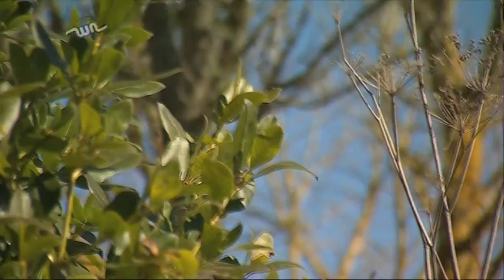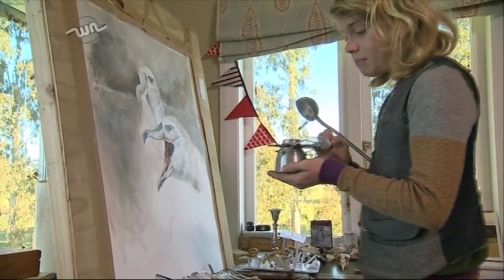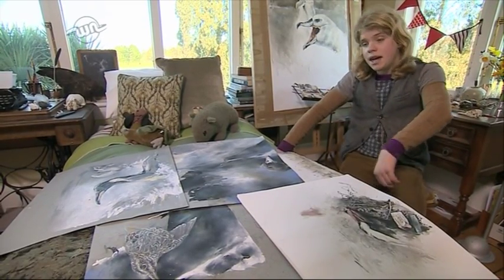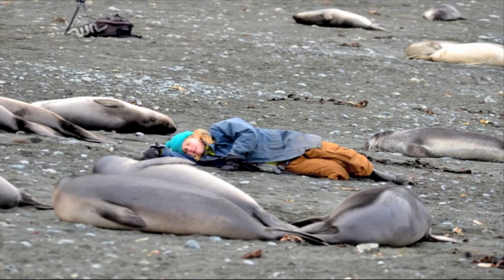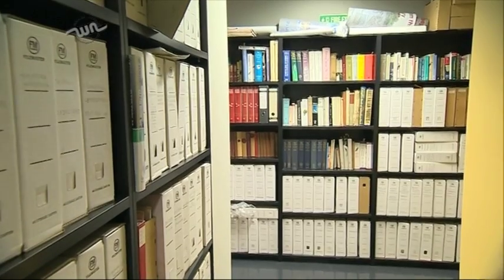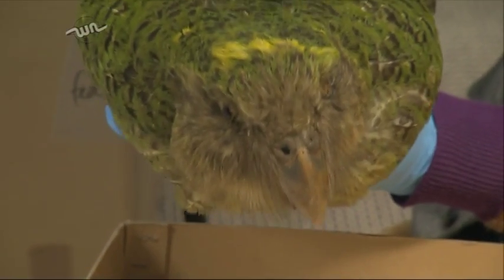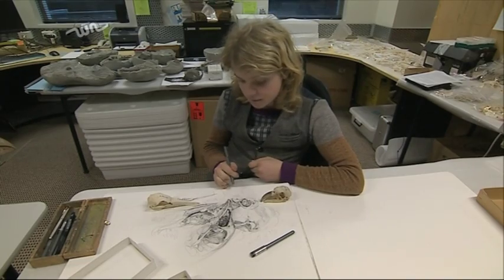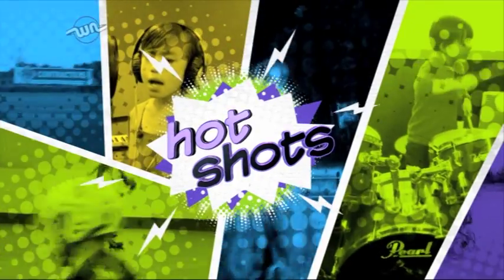Hot Shots- Henry Turner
Henry's amazing paintings and drawings have taken him to some amazing places.

If you know a Hot Shot, let us know by filling out the form and What Now could be knocking at your door!